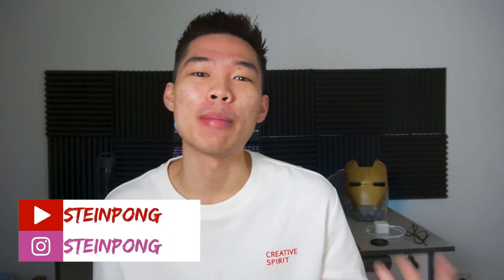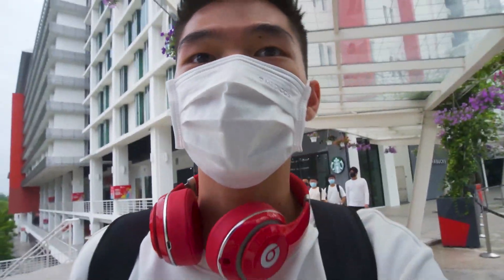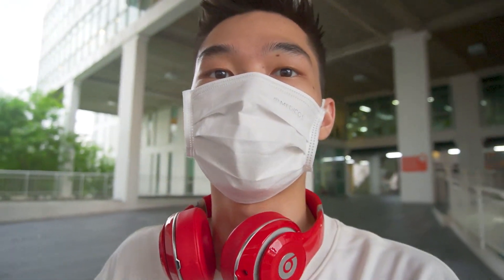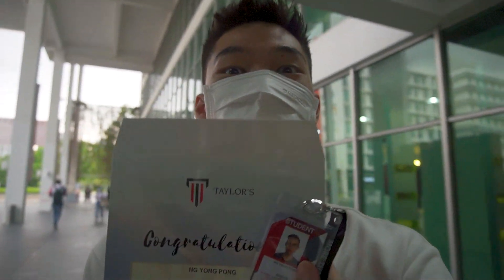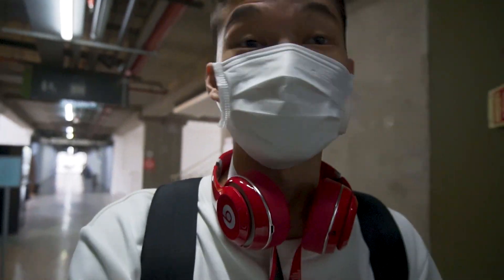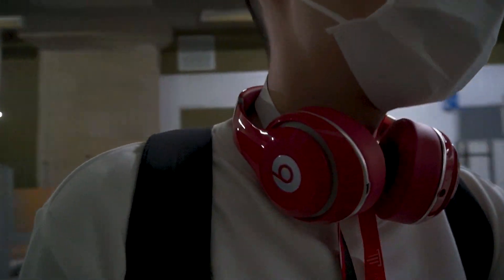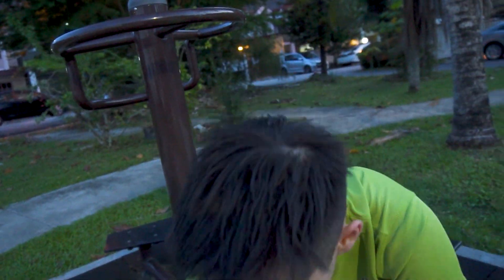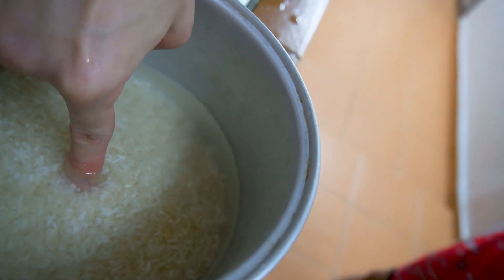A day in life of MECHANICAL ENGINEERING student in TAYLOR'S UNIVERSITY MALAYSIA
We are taught by a pandemic that how important and priceless a proper student campus life can be. Campus is now open! This is my very productive day in Taylor's University Lakeside Campus Malaysia.

I'm Einstein Pong, a Mechanical Engineering student studying in Malaysia. I brew, I build and I film!
I'm a Barista, a maker and a passionate content creator